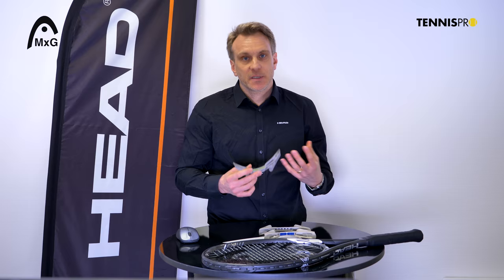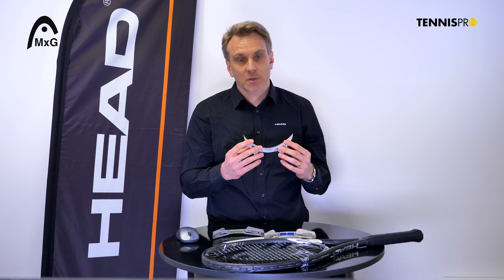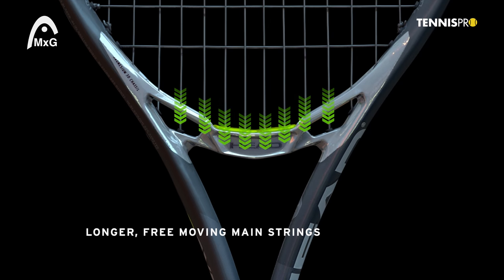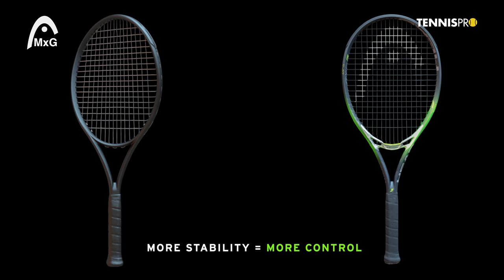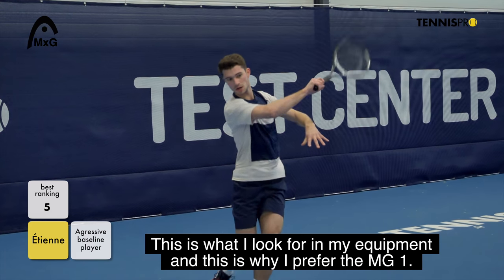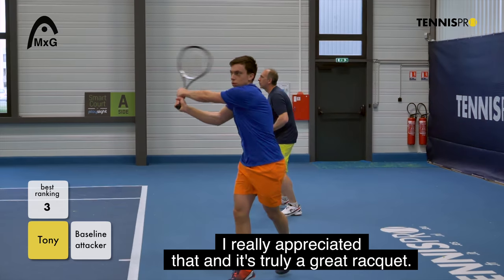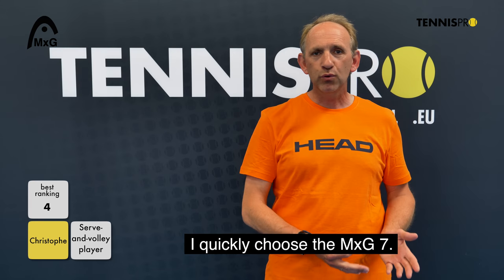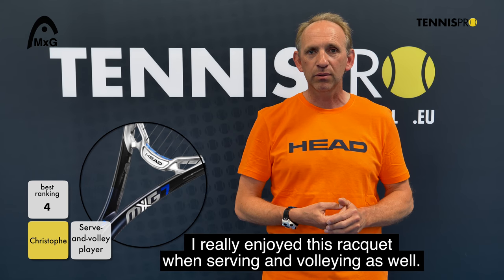Head MxG Racquets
Head has proven to be innovative once again with the new range of MxG racquets. Looking for a perfect compromise between power and control in order to satisfy a large number of players, Head's engineers developed the magnesium bridge with the goal of optimising power by increasing the length of the mains, creating an enhanced trampoline effect. On the other hand, this magnesium bridge stiffens the racquet for less torque, more stability and thus, more control in order to provde exceptional comfort.

Discover Fabian Kempkes' explications in this video as he is the racquet product manager for the Austrian brand and the tennis specialist, Head. You can also discover the opinions of 4 players who tested the 4 MxG models (1,3,5,7).